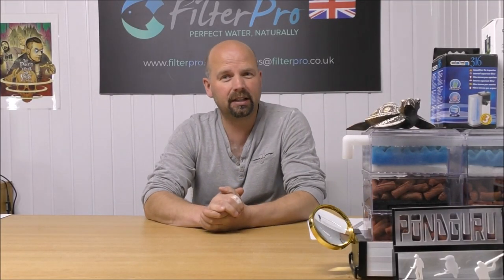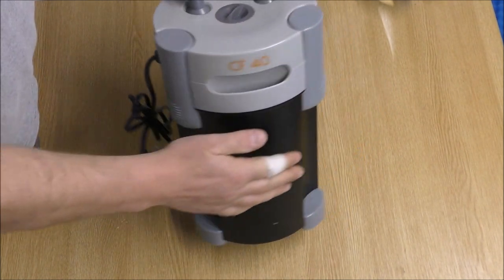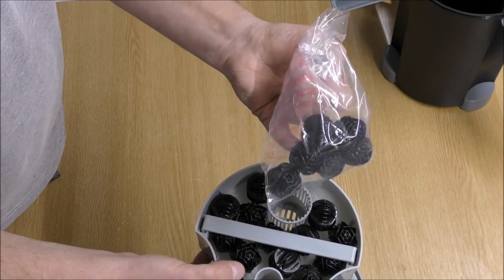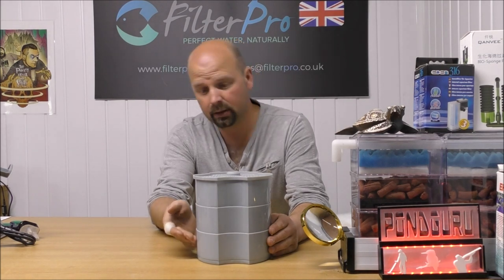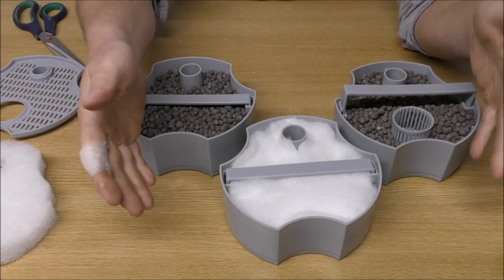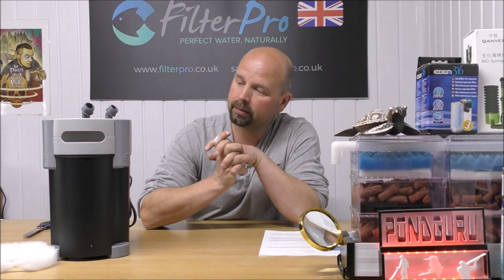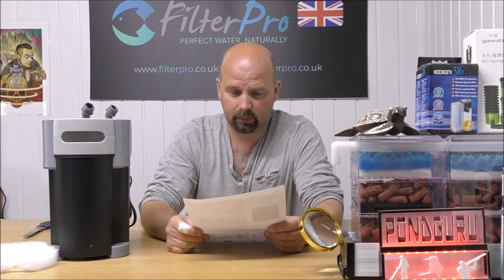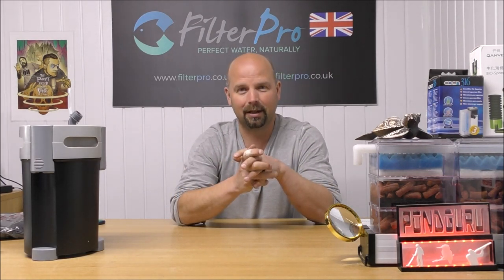Pimp My Filter #74 - Marina CF40 Canister Filter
I couldn't find this filter for sale online at the time of uploading this video which is a shame as it was exceptionally cheap when I filmed this video.
This link may be relevant in the future if the filter becomes available
(it's like YouTube but without the Cultural Marxism and censorship)

The CF40 is a decent little filter but it doesn't seem to be readily available online now although I'm sure some shops will still have stock.
This Amazon link above says 'currently unavailable' but it may be worth checking out if you're watching this video well after the upload date since they should become available in the future.

If you think you need a bigger canister filter maybe you just need a booster - go for the 2.3 litre version and free up an extra tray in your main canister filter

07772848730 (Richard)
Anyone who sends a filter (UK only due to return shipping costs) will have it upgraded and returned to them for free and the only cost you will pay is how much it costs to ship it to me - I'm helping to boost your filter and the resulting videos will hopefully be useful to viewers all over the world so it's a win/win.